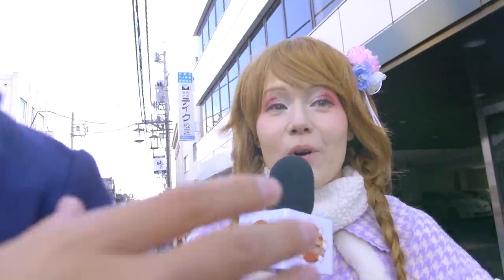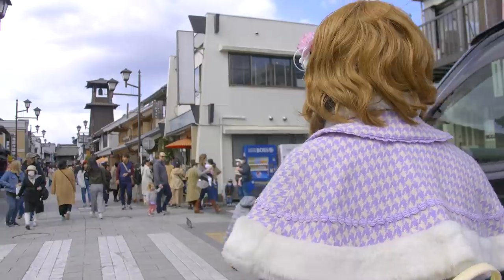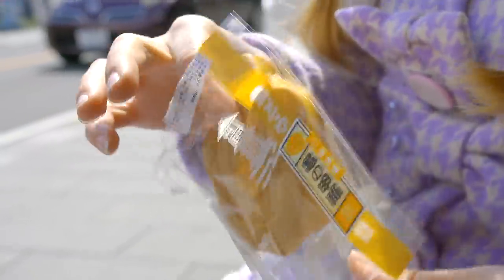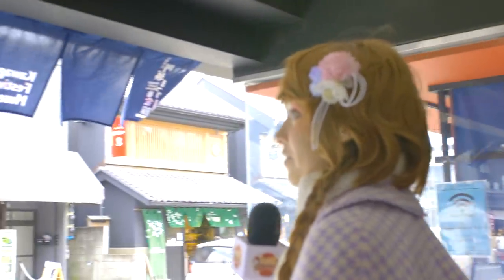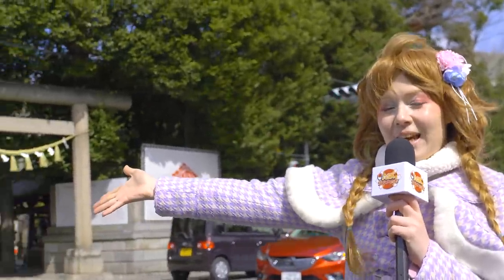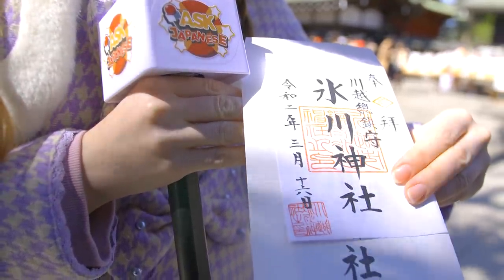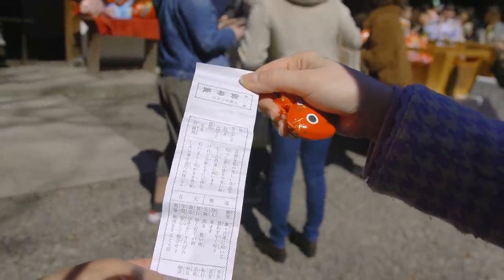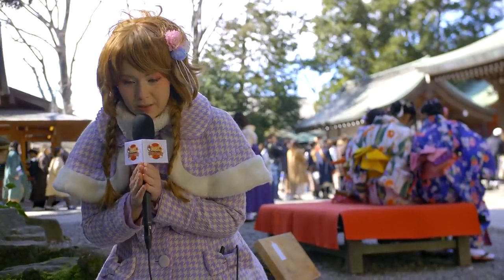Day trip outside of Tokyo: Kawagoe walk around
Follow us around Kawagoe city in Saitama, a day trip outside of Tokyo. We will have a fun walk around Vlog. If you want to travel to Japan be sure to check out this fun place near Tokyo and some of the most fun things to do.

This video was filmed in early March.
Everyone, please be safe and be healthy.
We really hope that the world gets better as soon as possible.

(●ↀωↀ●)✧
Ask Japanese is interviewing Japanese and foreigners in Japan about  life in Japan, dating Japanese, travel tips, tasty foods, anime, manga and more. Through our interviews, we try to bring Japanese culture to the world! (=✧ω✧=)
If you plan to travel or live in Japan, we feature many topics about life in Japan and where to travel to. We ask Japanese girls, boys and elders to give you a glimpse at what Japan is really like. Our reporter and YouTuber Cathy Cat interviews people in Japanese, English and sometimes German!

(=*ω*=)
We are looking forward to working with you!

Please click the settings and activate your subtitles!!